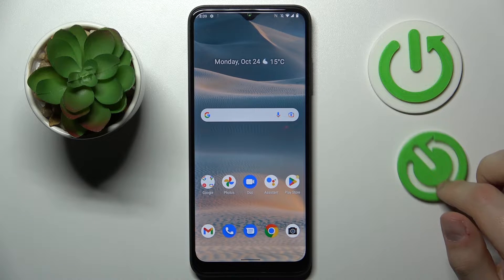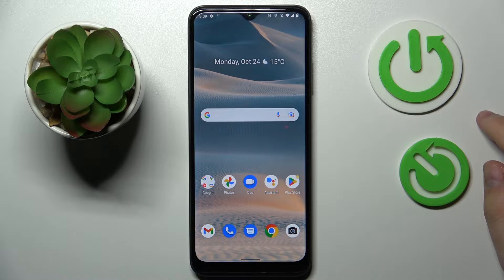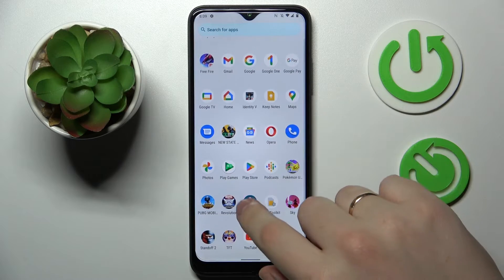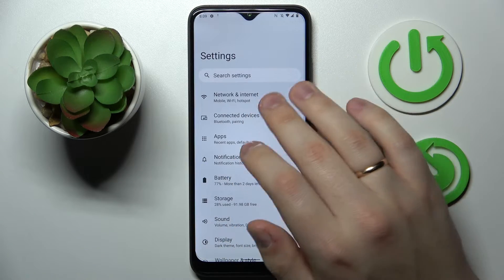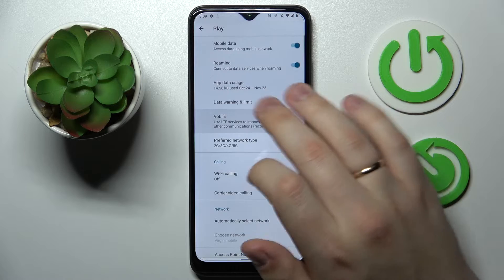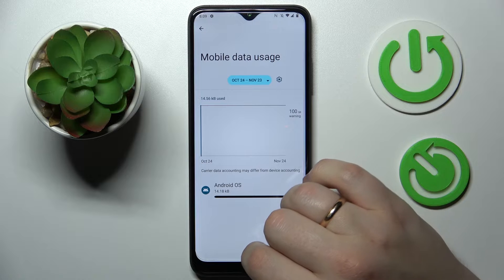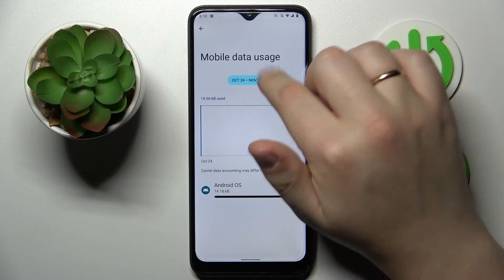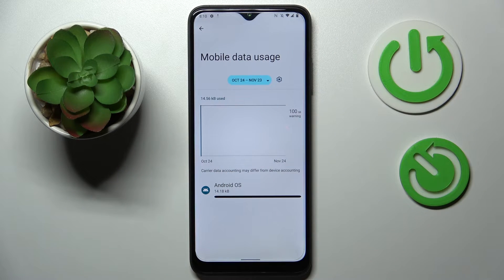How to Check Data Usage in T-MOBILE Revvl 6 Pro - Data Usage Info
Find out more about T-MOBILE Revvl 6 Pro:
Hi. In this video tutorial, we will show you how to check the data usage on your T-MOBILE Revvl 6 Pro. Our specialist will take you to the data usage menu where you will be able to check how much data your device has used every day and which applications have the most data usage. Enjoy the video! If you want to know more about your T-MOBILE Revvl 6 Pro, visit our YouTube channel.

How to check data usage on T-MOBILE Revvl 6 Pro? Which applications use the most data on T-MOBILE Revvl 6 Pro? How to find the data usage menu in T-MOBILE Revvl 6 Pro?